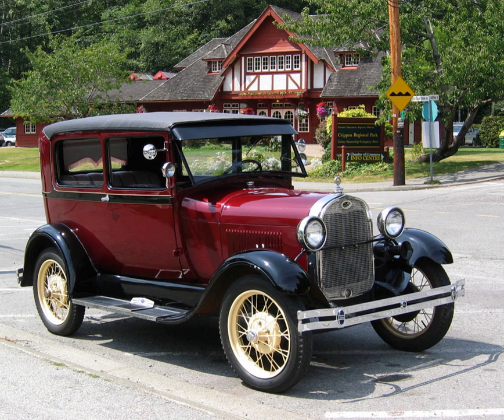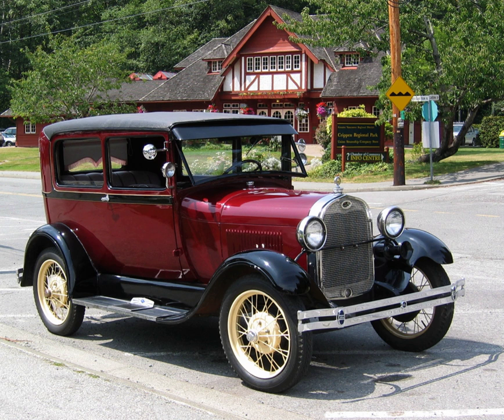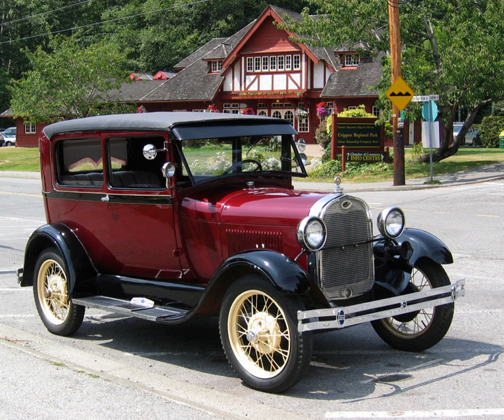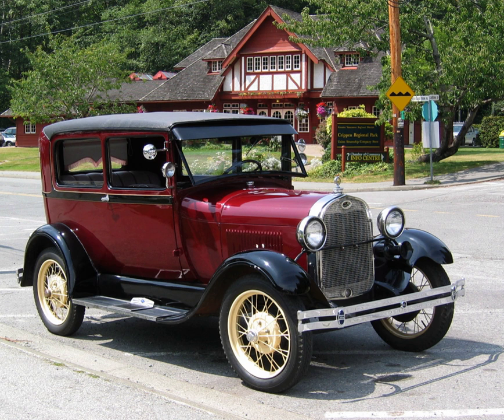Sedan (automobile) | Wikipedia audio article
00:00:39 1 Definition
00:02:14 2 Etymology
00:03:53 3 International terminology
00:05:21 4 Standard styles
00:05:31 4.1 Notchback sedans
00:05:59 4.2 Hatchback/liftback sedans
00:06:42 4.3 Fastback sedans
00:06:56 4.4 Hardtop sedans
00:08:43 5 Mid-20th century variations
00:08:54 5.1 Close-coupled sedans
00:09:35 5.2 Coach sedans
00:10:08 5.3 Close-coupled saloons
00:10:54 5.4 Club sedans
00:11:41 5.5 Sedanets
00:12:29 6 See also

- Socrates

SUMMARY
A sedan , or saloon, is a passenger car in a three-box configuration with separate compartments for engine, passenger, and cargo.Sedan's first recorded use as a name for a car body was in 1912. The name comes from a 17th-century development of a litter, the sedan chair, a one-person enclosed box with windows and carried by porters.
Variations of the sedan style of body include: close-coupled sedan, club sedan, convertible sedan, fastback sedan, hardtop sedan, notchback sedan and sedanet/sedanette.